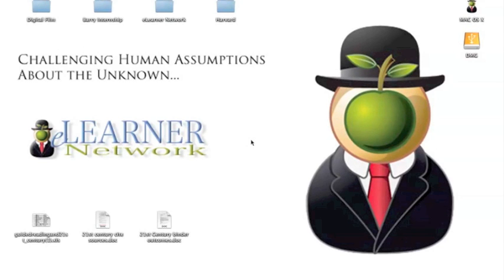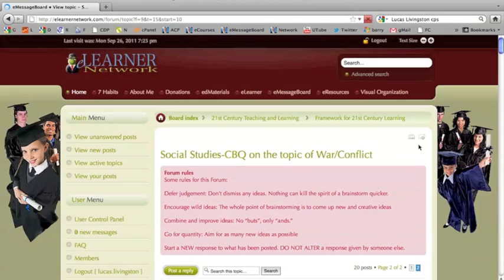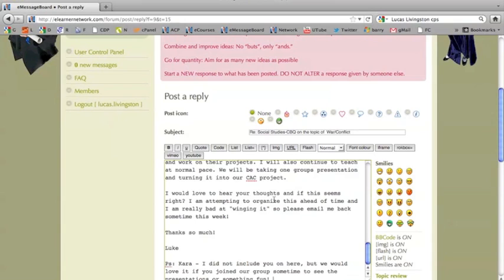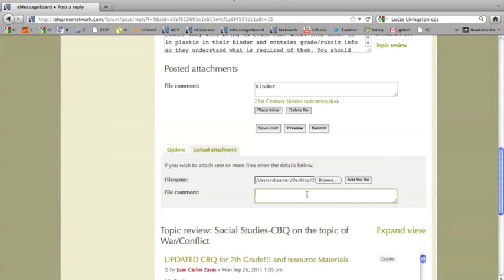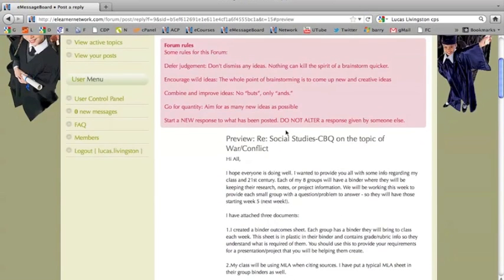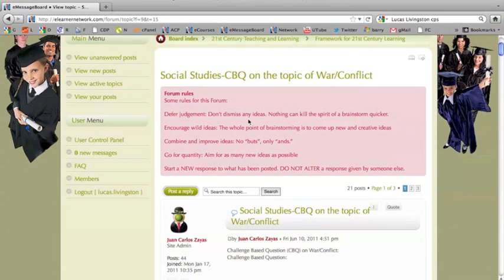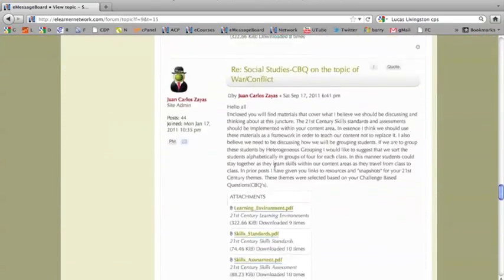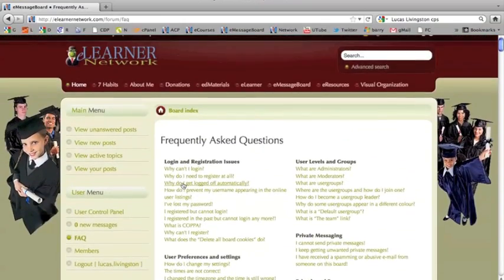Posting to eMessageBoard